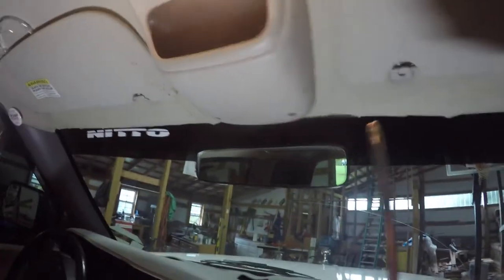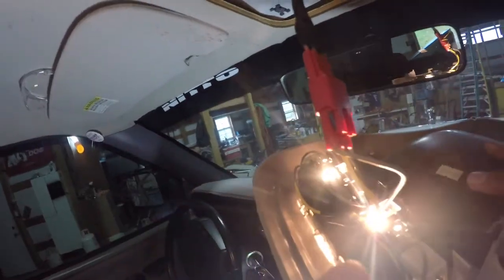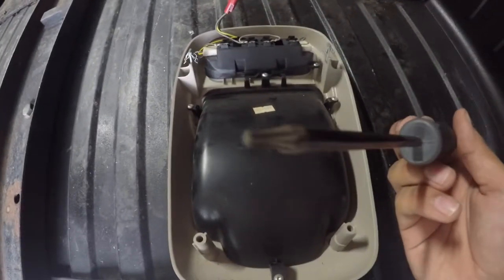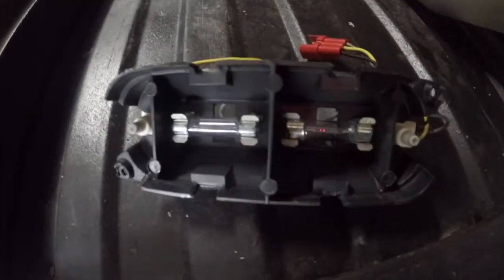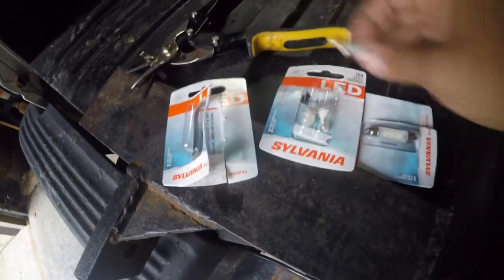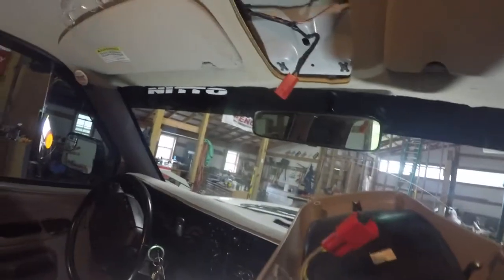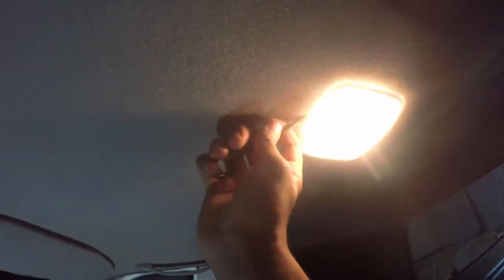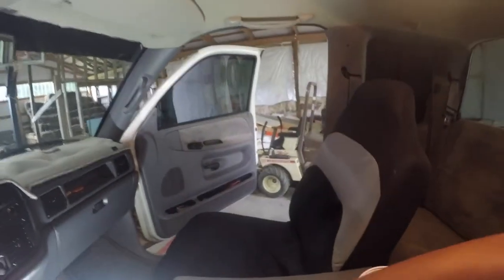How to install dome lights in dodge ram 94-97